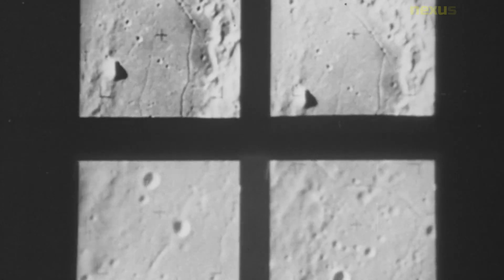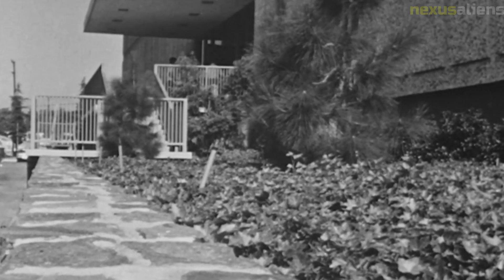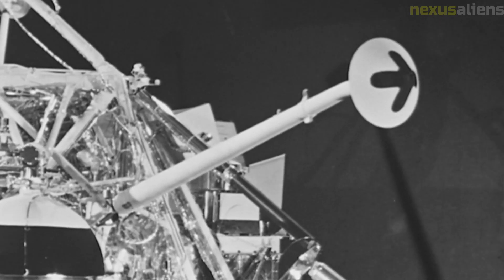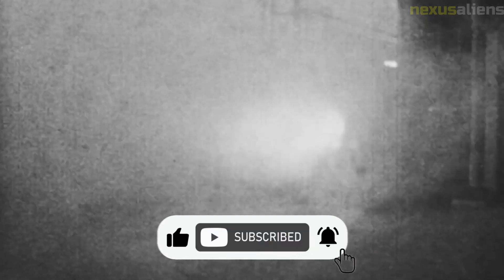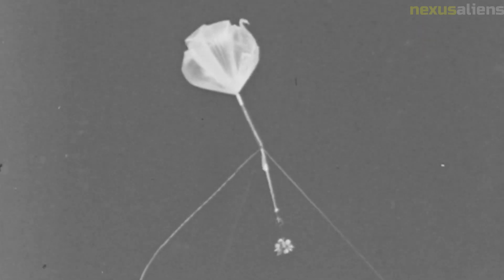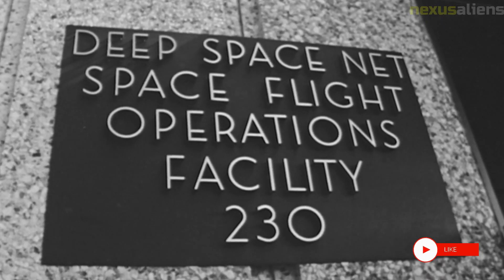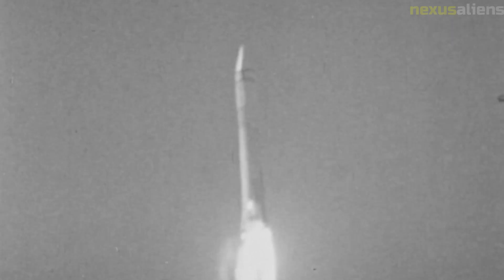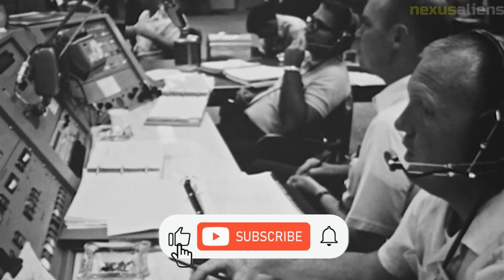Exploring the Moon NASA's Surveyor 7 Mission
NASA's Surveyor 7 mission was the final mission in the Surveyor program, which was designed to explore the Moon and pave the way for future human missions. Surveyor 7 was launched on January 7, 1968, and successfully landed on the Moon on January 10, 1968.

The main objective of Surveyor 7 was to perform a series of scientific experiments and take detailed photographs of the lunar surface. The spacecraft was equipped with a television camera, a surface sampler, and several instruments to measure temperature, pressure, and other environmental factors.

After landing, Surveyor 7 deployed its television camera and began transmitting high-quality images of the lunar surface back to Earth. The camera was able to capture images with a resolution of up to 20 centimeters, allowing scientists to study the Moon's geology in detail.

In addition to taking photographs, Surveyor 7 also performed several scientific experiments. It used its surface sampler to scoop up soil samples and analyze their composition, which provided valuable insights into the Moon's geology and potential resources.

Surveyor 7 was also equipped with a laser reflector, which was used to measure the distance between the Moon and Earth with high accuracy. This information was used to refine our understanding of the Moon's orbit and gravitational field.

Overall, the Surveyor program was a major achievement in the history of space exploration. The data and images collected by Surveyor 7 and other missions in the program laid the foundation for future Moon missions, including the Apollo missions which followed just a few years later.